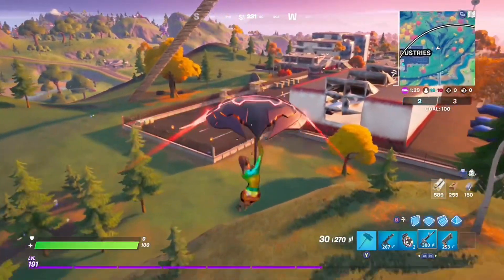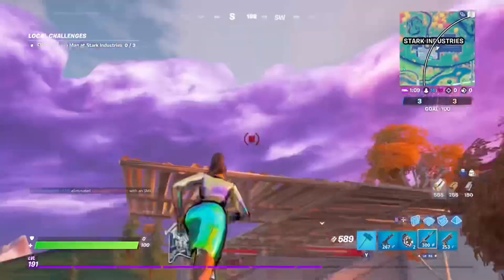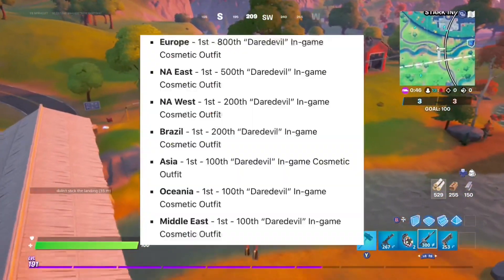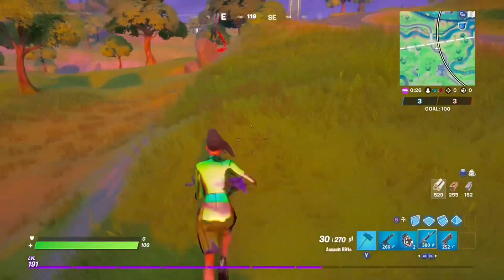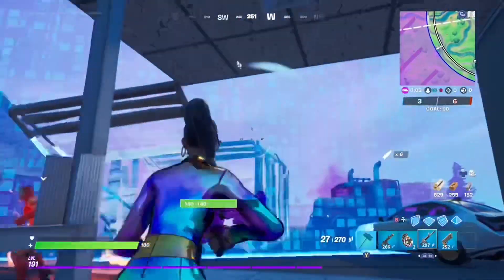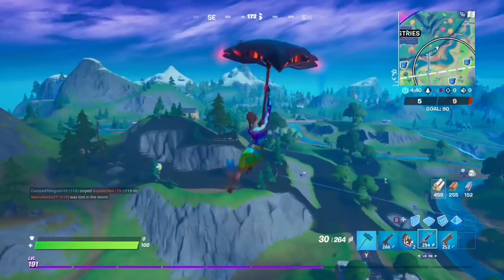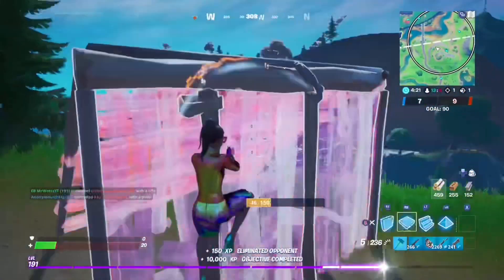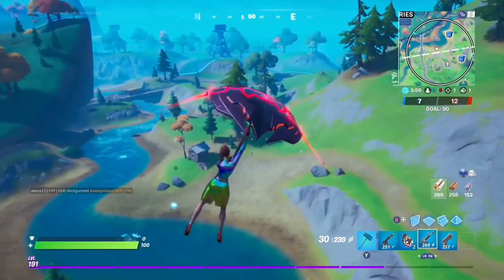EVERYTHING YOU NEED TO KNOW ABOUT THE DAREDEVIL CUP!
Tags (ignore)
Fortnite
Daredevil
Marvel
Red
Black
Battle Royale
Fortnite BR
Fortnite br
Fortnite Competitive
Fortnite Tournament
Fortnite Arena
Marvel Takedown
Marvel Knockout
Marvel Standoff